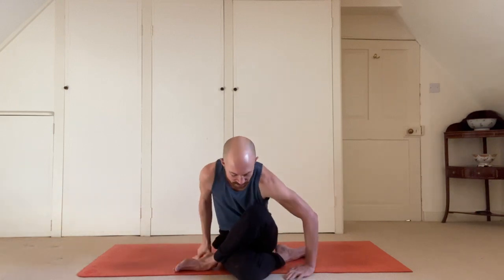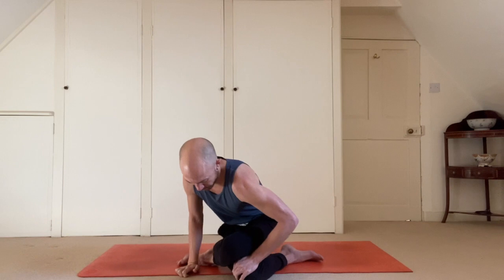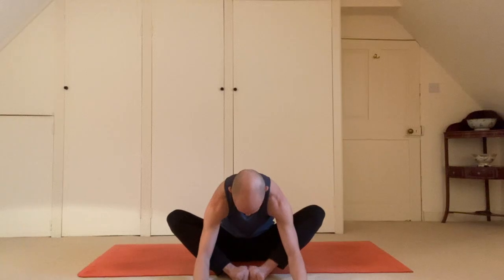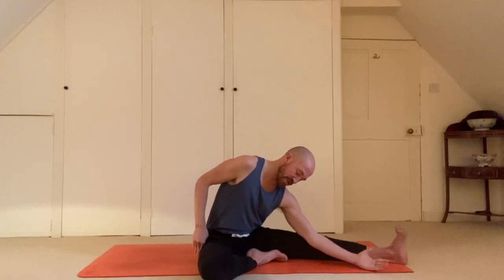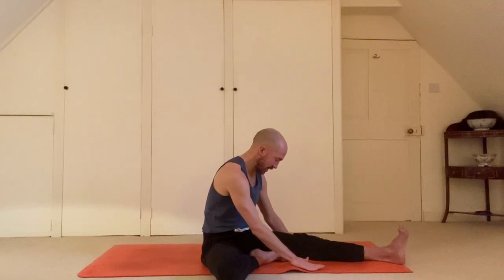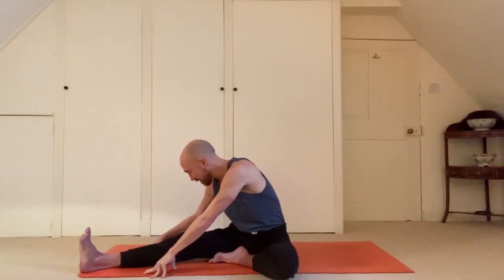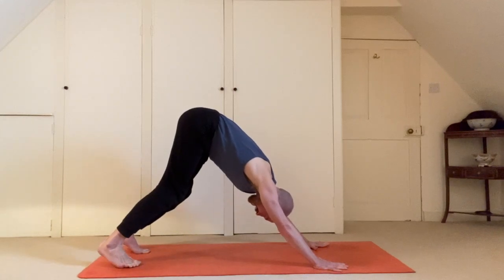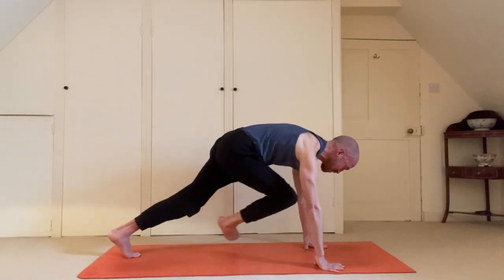FORREST YOGA // GROUNDING + CALMING // 30 MINS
A shorter practice for you to fit in to our daily schedules. A calming + grounding practice to soothe the nervous system and recentre.

Live Zoom Classes - I teach daily Zoom classes Monday to Friday. I love meeting YouTubers on Zoom - it's a always a pleasure to meet you! For the full schedule and Zoom / PayPal links please see the

Vimeo On Demand - Nearly 100 full length classes available for only 15 Euros / month. Practice where you like and when you like! No minimum subscription required.

I also run retreats for Gay Bi Trans Queer Men in Portugal and Sweden. If you're interested in joining one of these retreats check the website for more info.